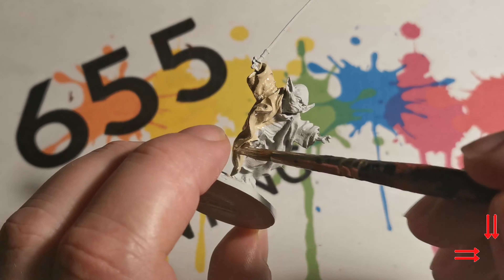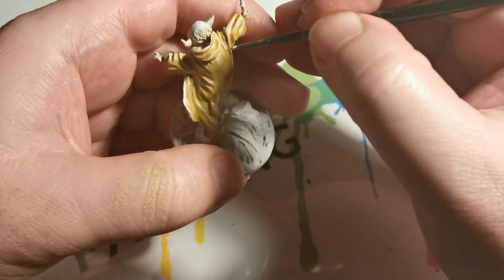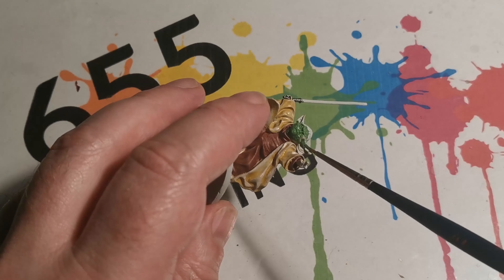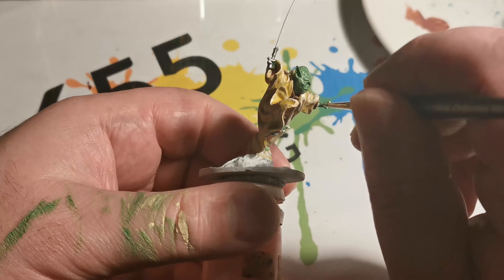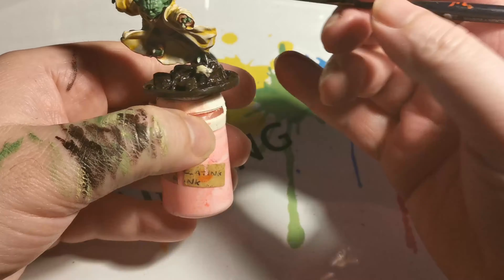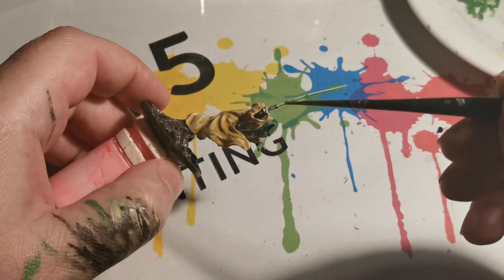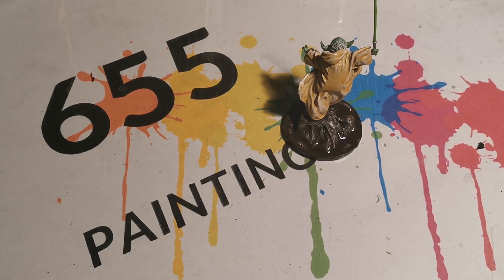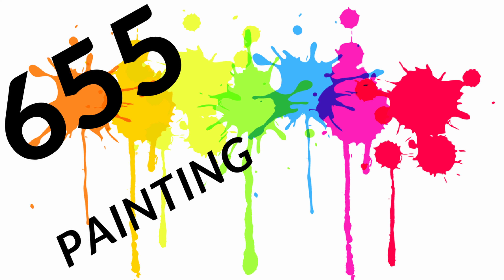how to paint baby yoda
this video shows how to paint yoda